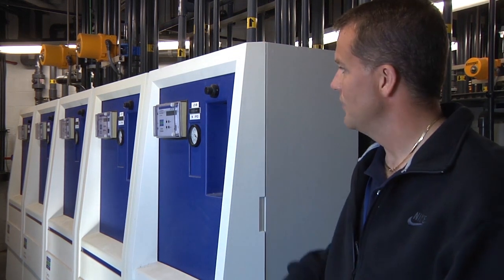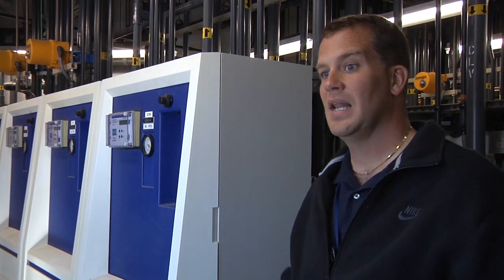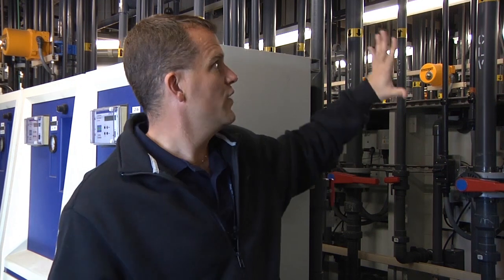Interview with Dave Johnson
Dave Johnson, Operations Manager, Southern Nevada Water Authority, Henderson Nevada

Information and description of the chlorination system used at the Alfred Merritt Smith Water Treatment Facility at Lake Mead; Description and information on the water intake, infrastructure and maintenance required to reduce quagga mussels impacts on operations; Costs attributed to quagga mussel infestation at SNWS since 2008.